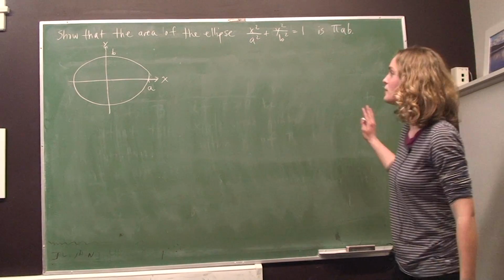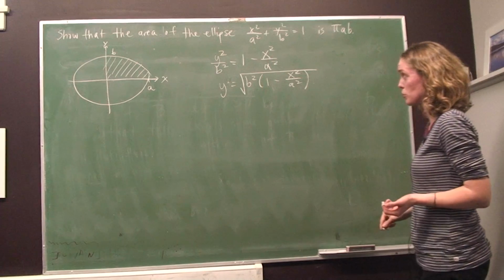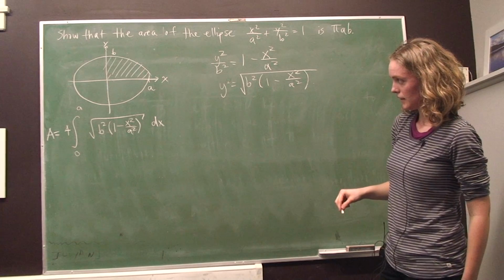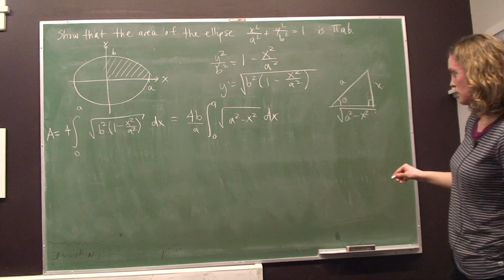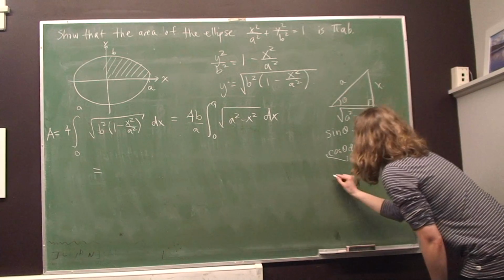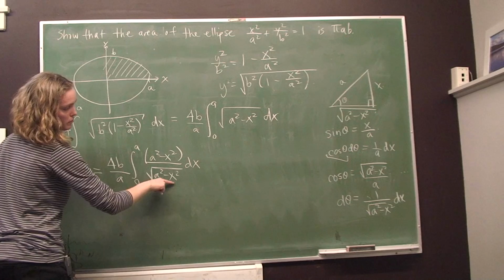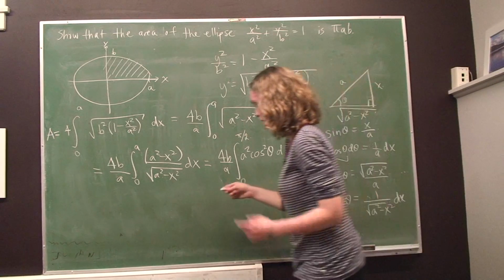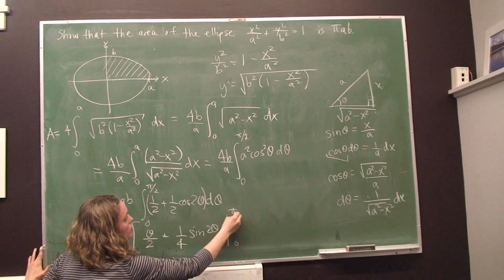MATH 101 Video 3 Area of an Ellipse Problem